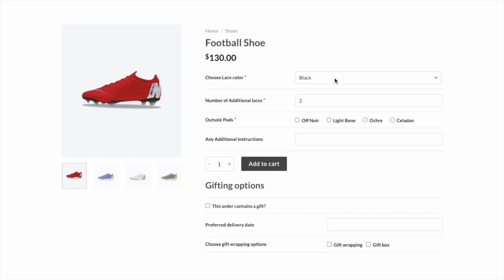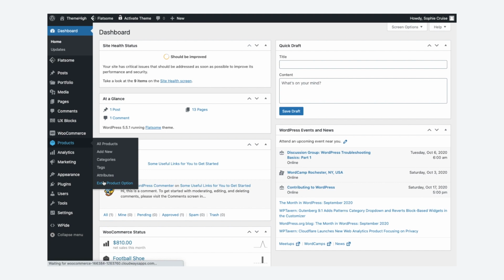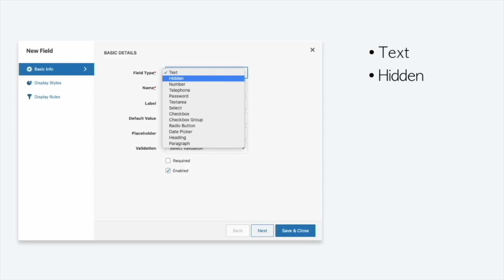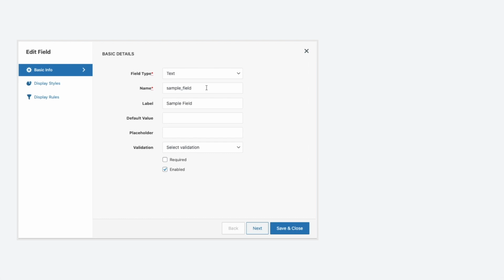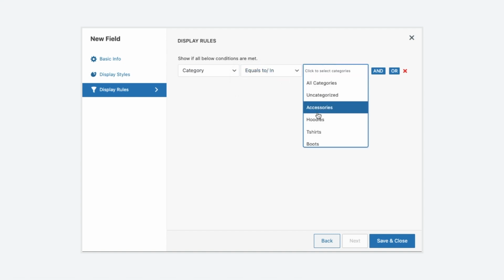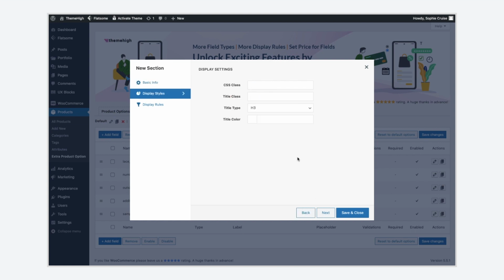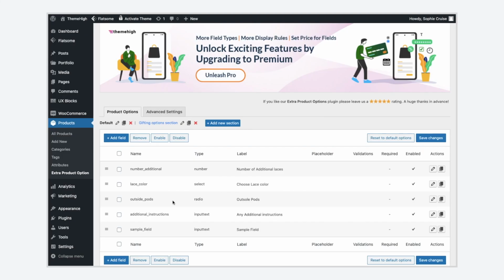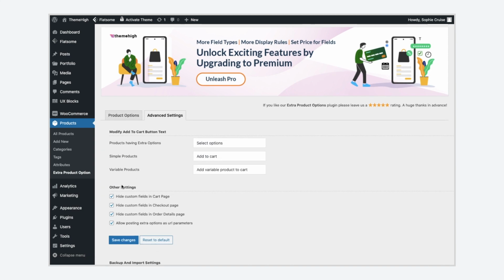With Improved UI - Extra Product Options (Product Addons) for WooCommerce.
The WooCommerce Extra Product Options (WooCommerce Product Addons) plugin lets you add custom product fields(13 field types) and sections to your product page, making your WooCommerce product page more functional.